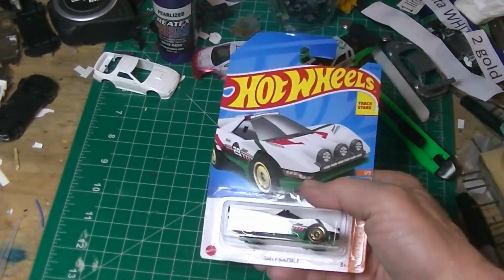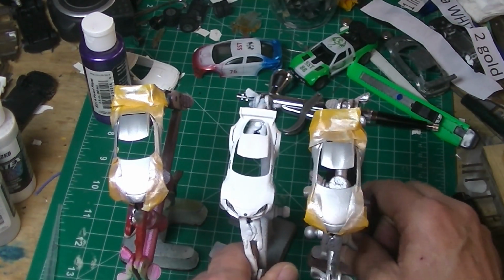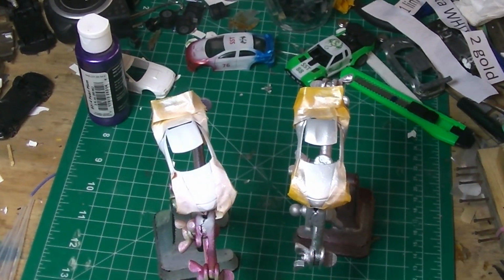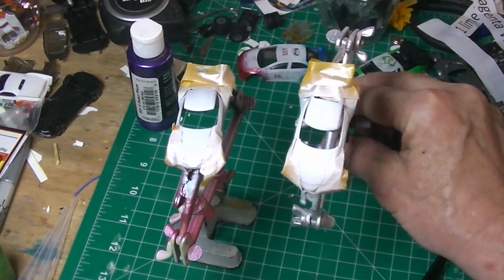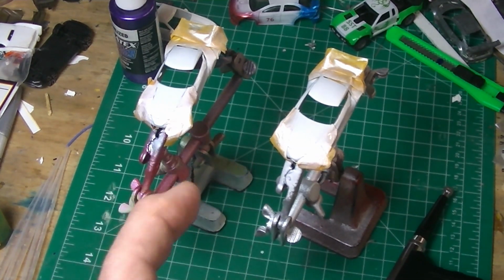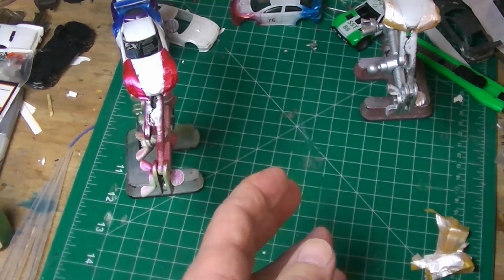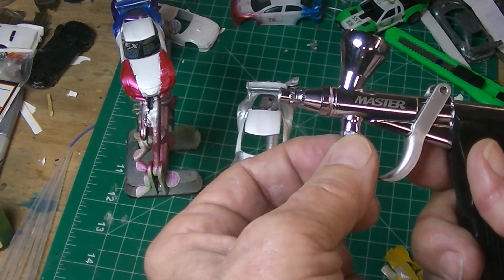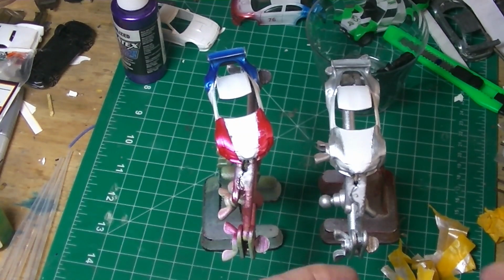Hot Wheels and the Tripplets now New paint and Airbrush, oh boy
Another short video (NOT), to show the twins, now Tripplets, and the POWER of the NEW Air Brush.